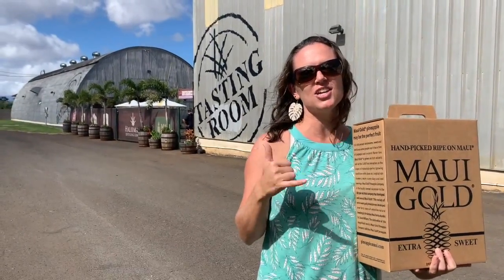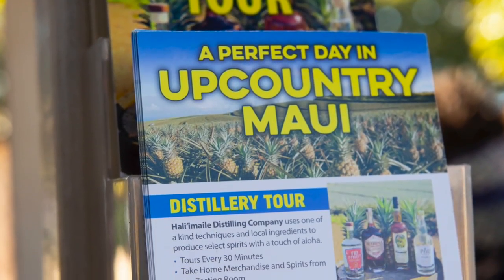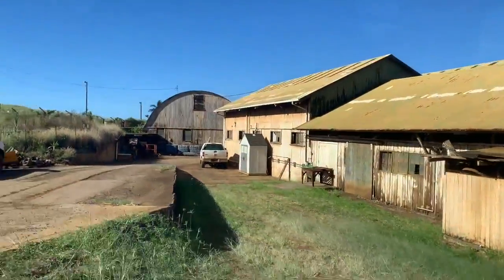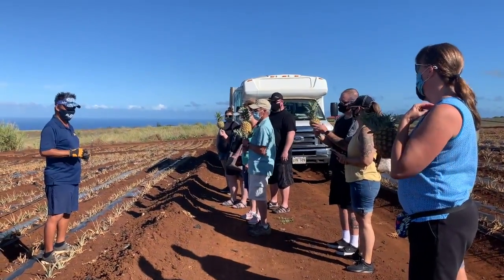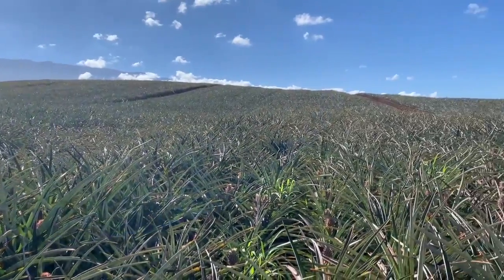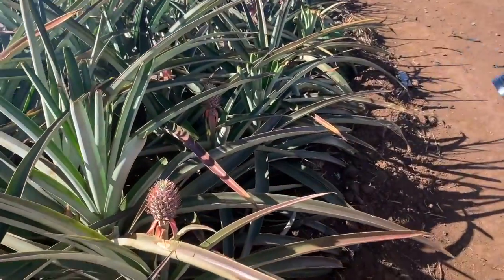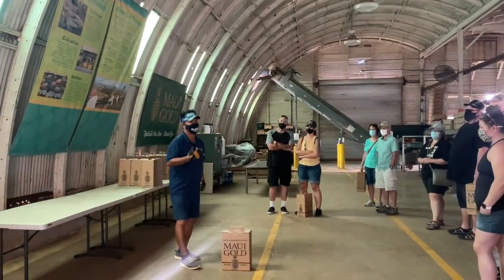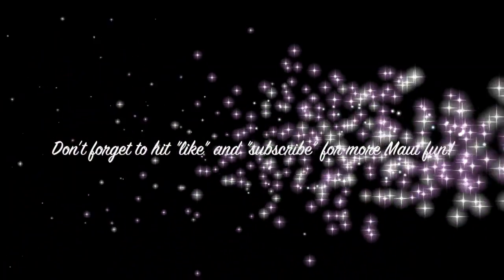Maui Pineapple Farm Quick Tour in Upcountry Maui, Hawaii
If you love Maui, then you're in the right place! I love sharing the best of my island life with you on YouTube! Are you looking for the best Maui activities? Look no further than the Maui Gold Pineapple Farm Tour in Upcountry, Maui. Did you know the farm is one of ONLY TWO PINEAPPLE FARMS LEFT IN THE ENTIRE UNITED STATES?! Take my quick tour video of The Maui Gold Pineapple Farm now to check it out . . . and make your tour reservation at mauipineappletour.com now!

My name is Jessica Oyanagi, and I'm an entrepreneur living & working on the island of Maui, Hawaii. I own two small businesses: Mana Moments Photography & Home Sweet Maui Realty. Maui No Ka Oi!